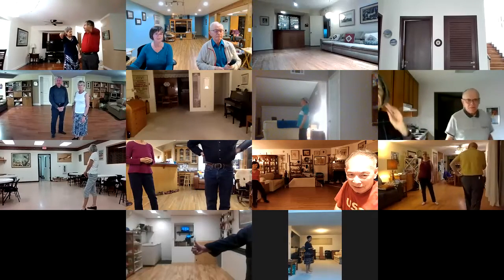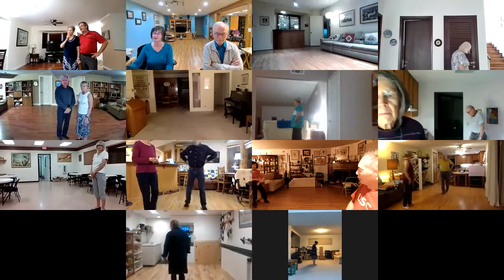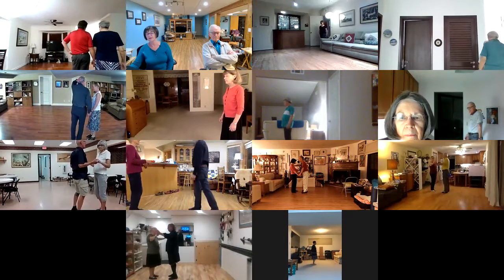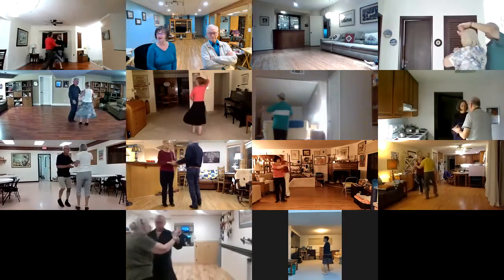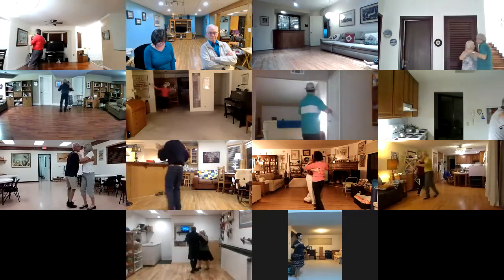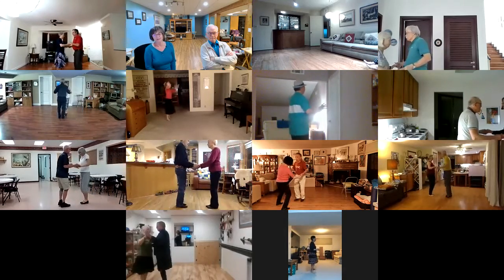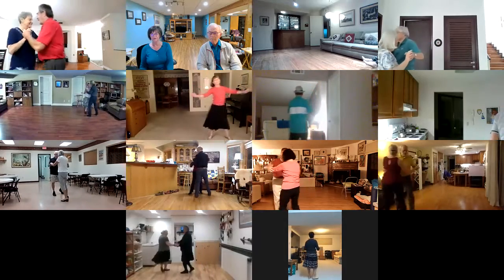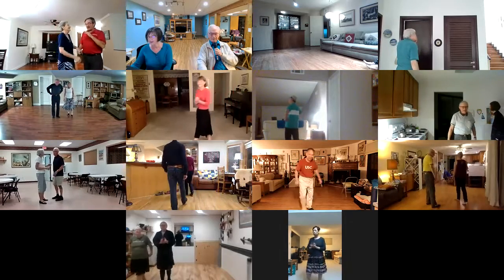Song Sung Diamond IV Foxtrot Slo Two Step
Cued Ballroom Dancing, (Round Dancing) Phase IV, Monday November 1, 2021, cued by Mary Nelson.
It is great to see everyone dancing again. We plan on doing these Zoom Dances every Monday Night starting with Phase II for 55 minutes, followed by Phase III for 55 minutes and then Phase IV, IV+ into V, until we are all back dancing in person again.